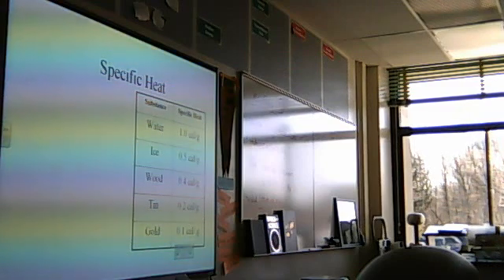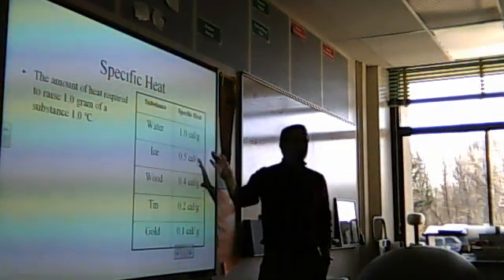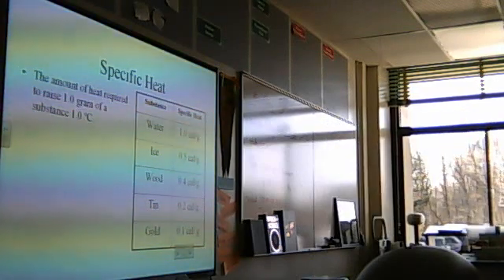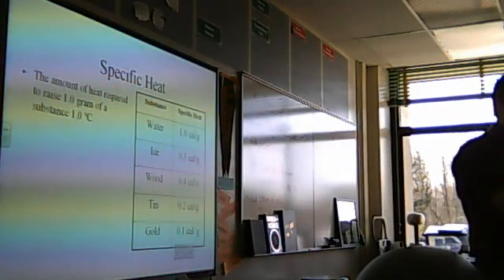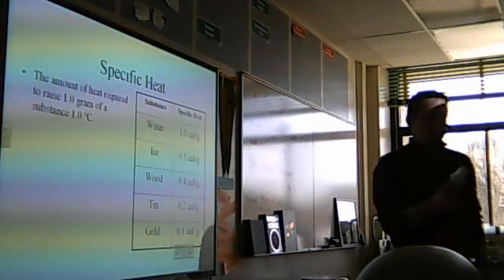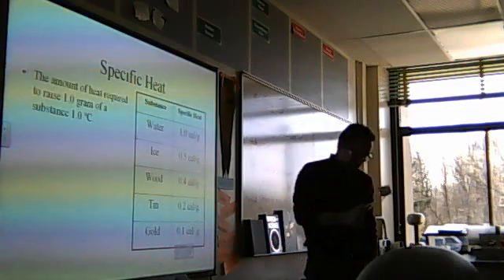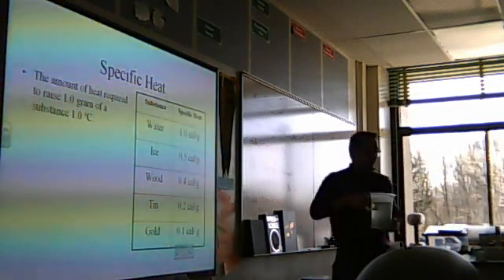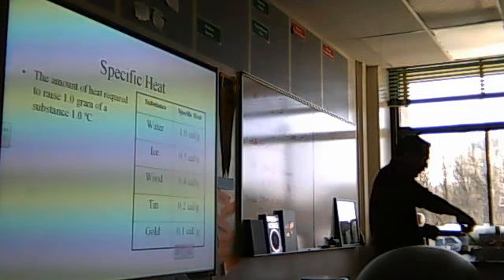Heat: Specific Heat (Burning Cup Demo)